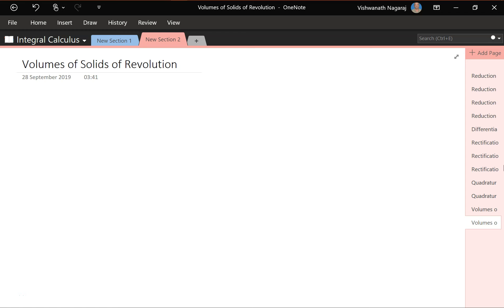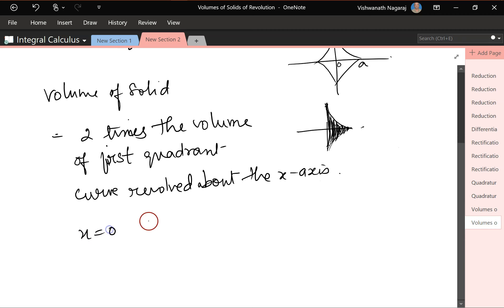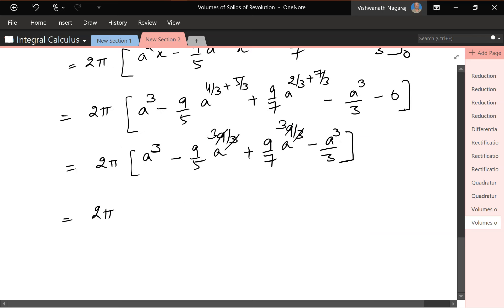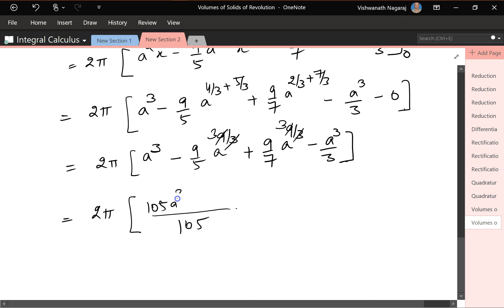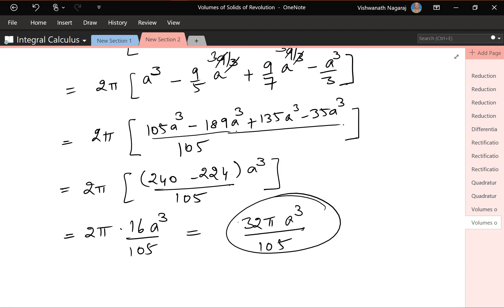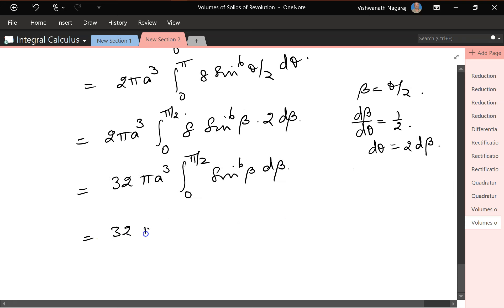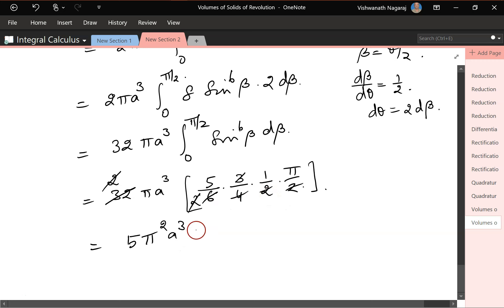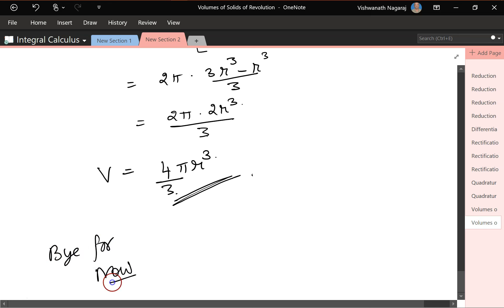033 Volumes of Solids of Revolution - Practice